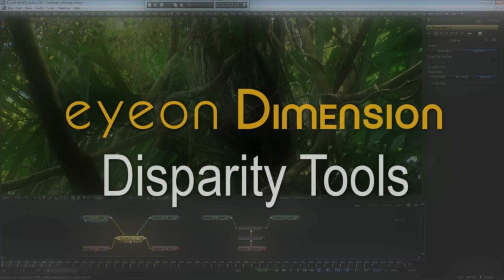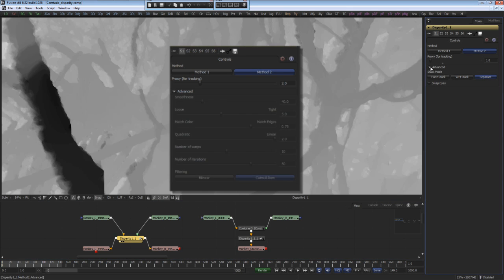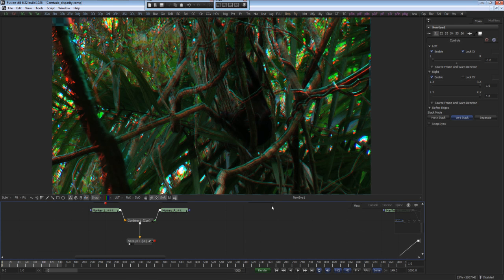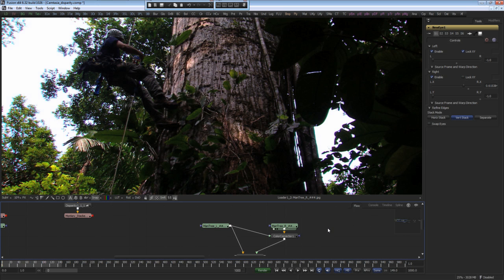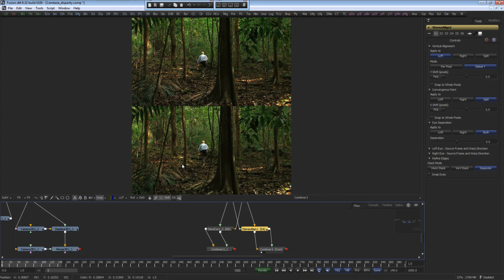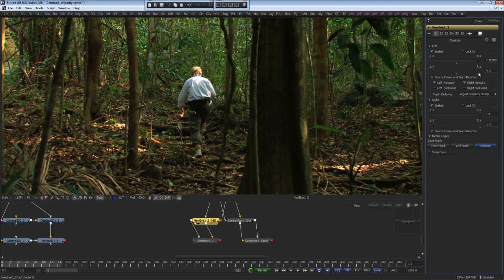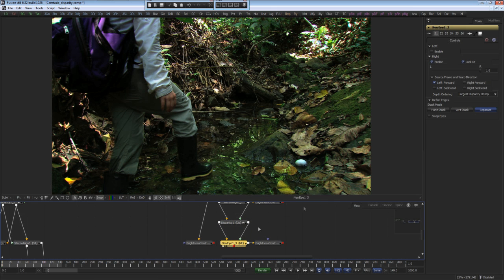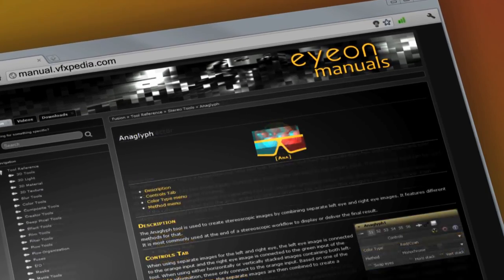eyeon Dimension Disparity Tools Overview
eyeon Dimension Disparity Tools Overview includes associated alignment and color matching tools.

Viewing Hint - Disparity has left and right outputs but defaults to left in the viewer. To view the right output attach a tool such as brightness and view the right output through that. You can also view direct through disparity if you combine the stereo images in a stack prior to the disparity tool.